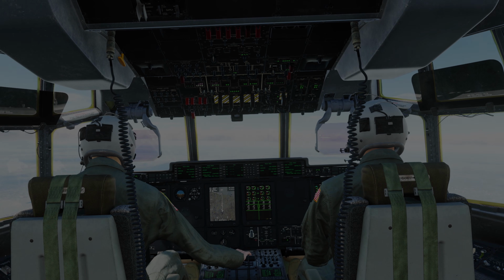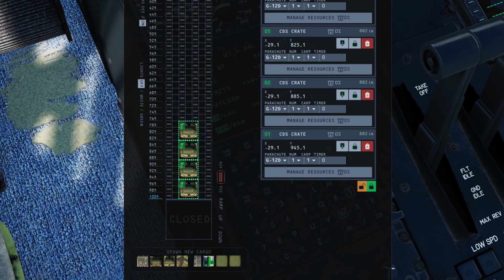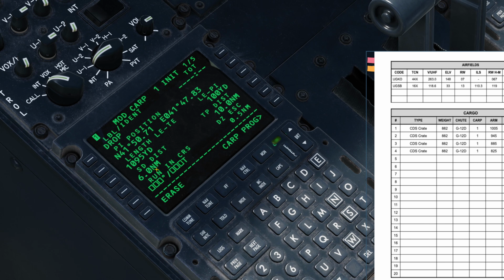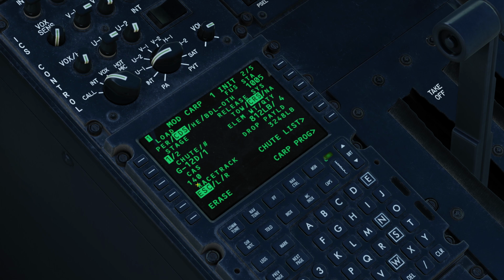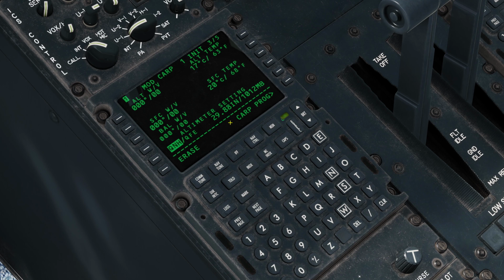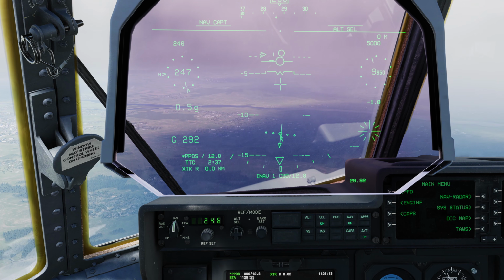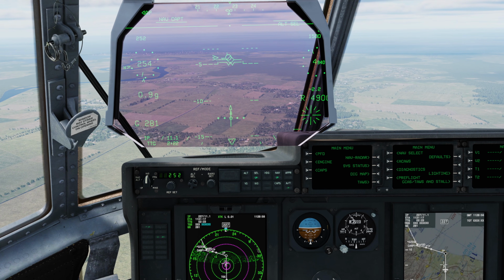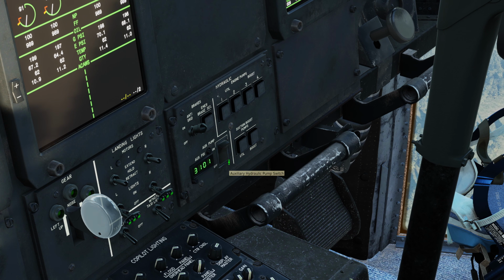C-130J Basic CARP Tutorial [DCS]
In this DCS: C-130J tutorial I will cover Basic CARP Airdrops.